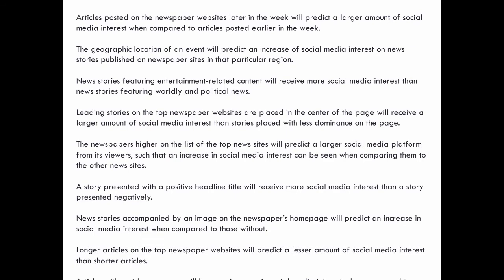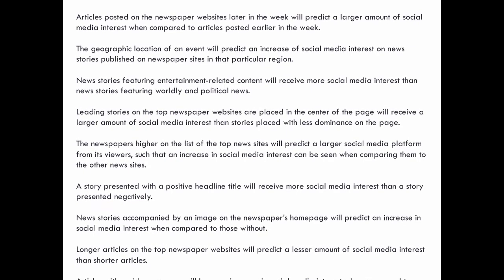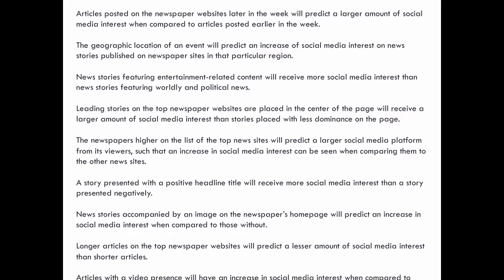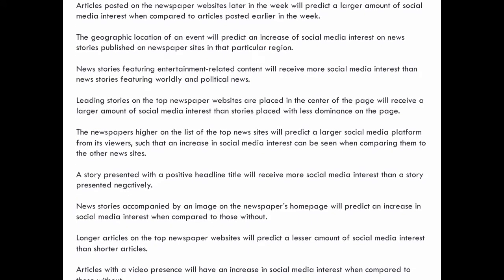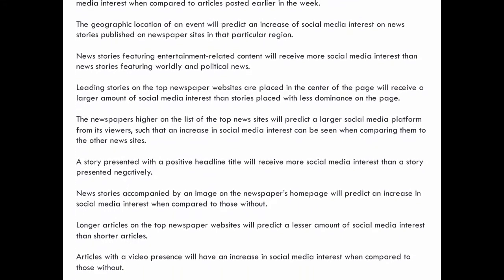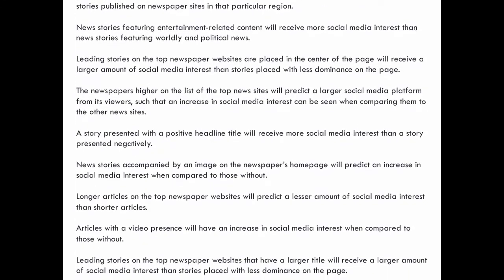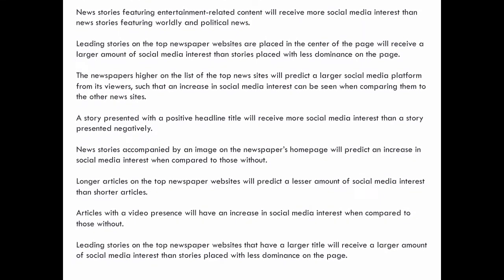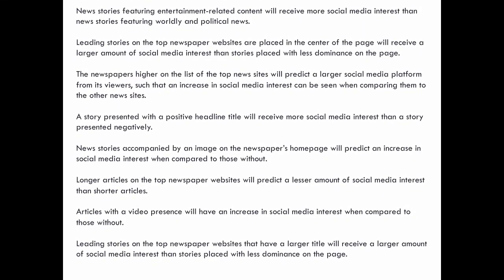Social Media Influence on Online Newspapers